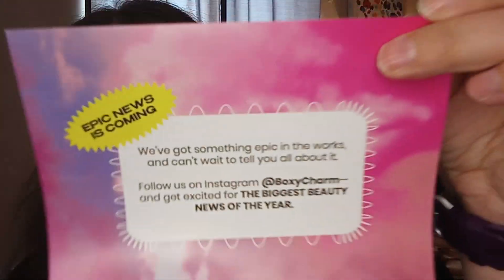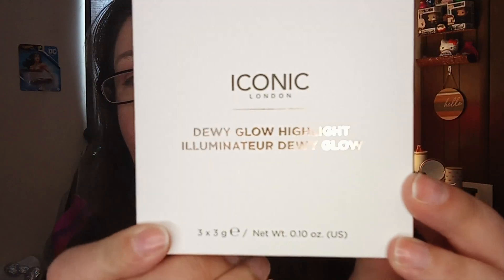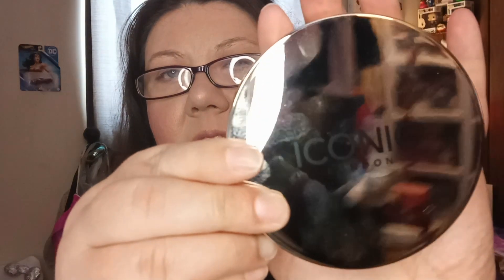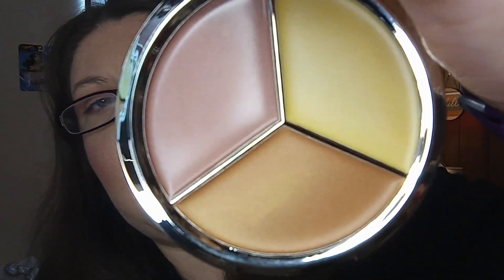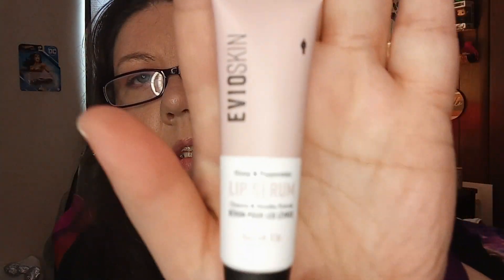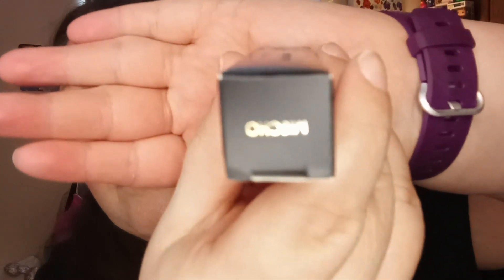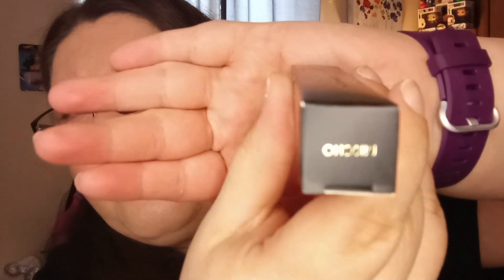February 2023 Boxycharm Unboxing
unboxing February 2023 boxycharm

Evioskin Lip Serum-$16
Iconic London Dewy Glow Highlighter Palette-$25
Misha Beauty Liquid Eyeshadow-$15
Benefit They're Real Magnet Mascara-$28
First Aid Beauty Gentle Foaming Face Cleanser-$42